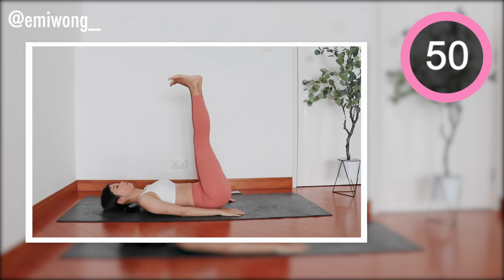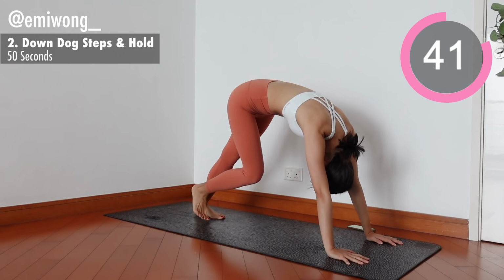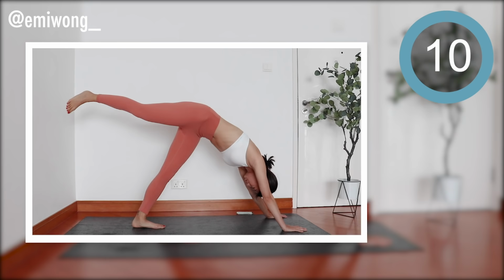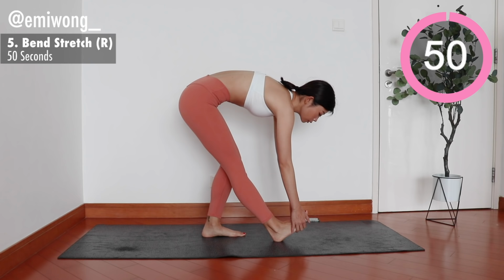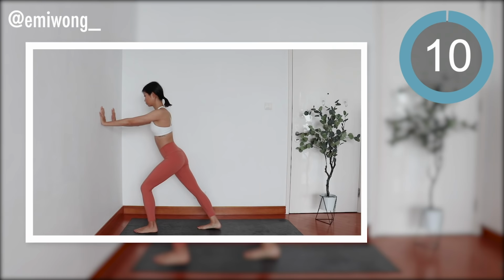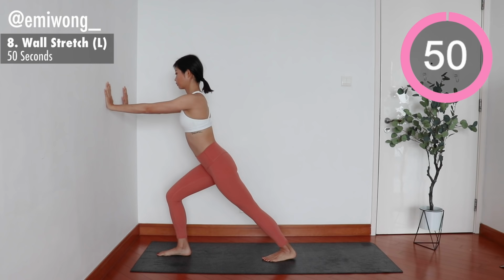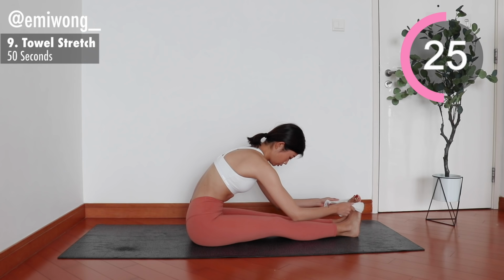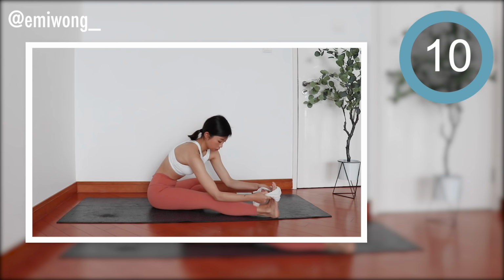SLIM CALVES ! Quick & Easy: 11 Min Daily Stretch ~ Emi